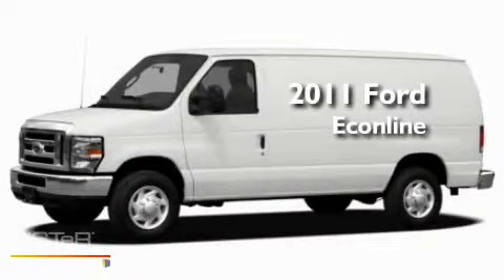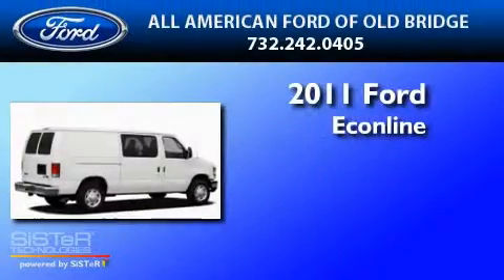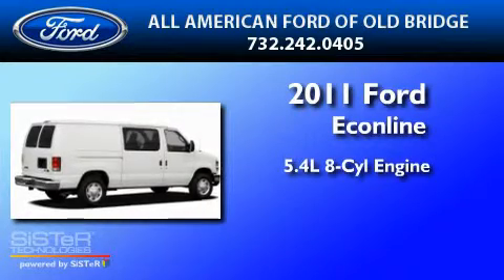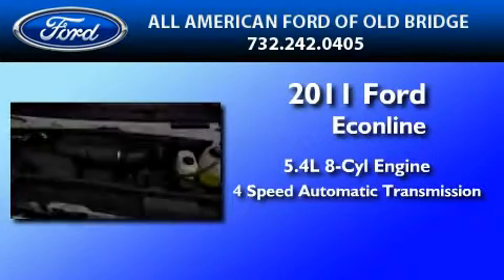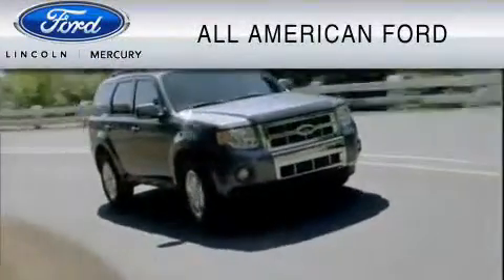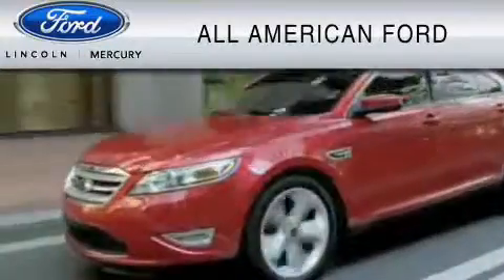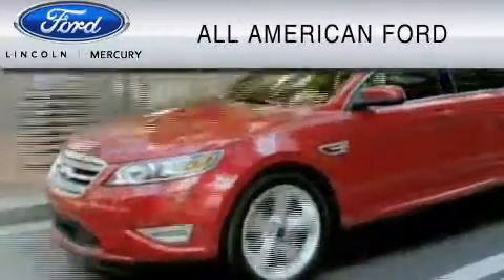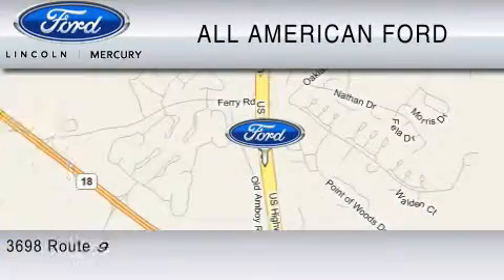2011 FORD ECONOLINE 250 Englishtown NJ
Year : 2011

 Make : FORD

 Trans . : AUTO 4SPD

 Exterior : BLACK

 Miles : 9

 3698 Route 9 South

 2011 FORD ECONOLINE 250  NJ